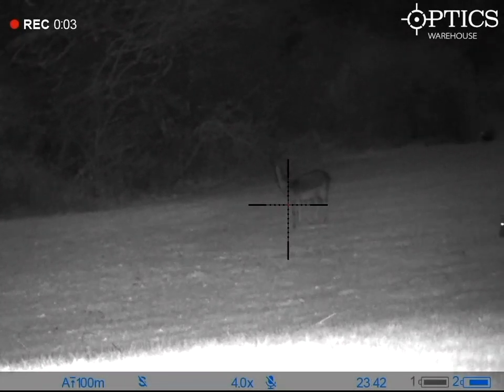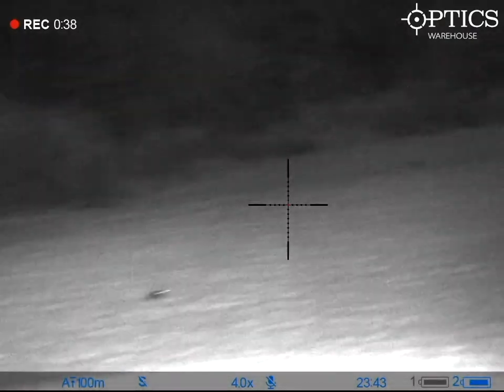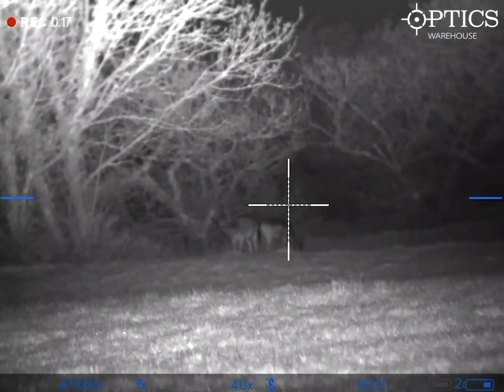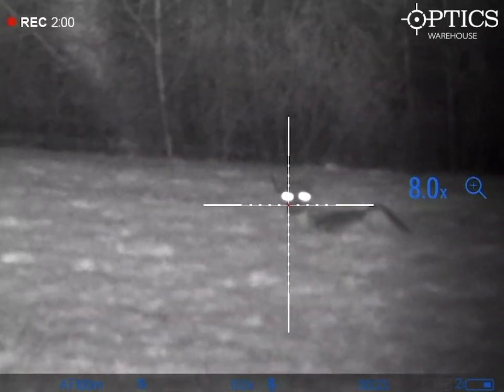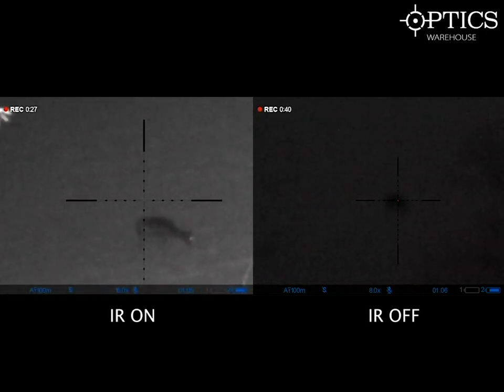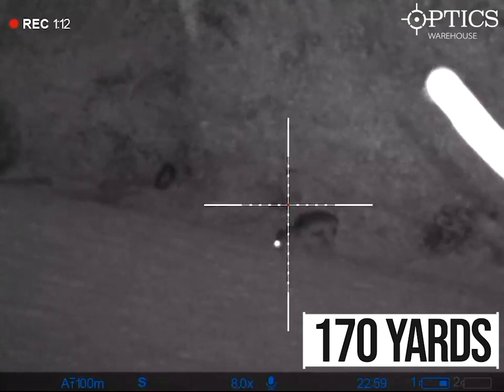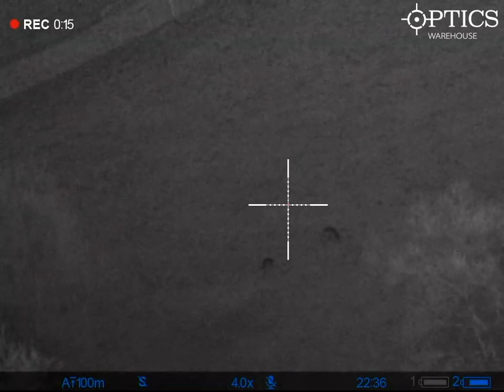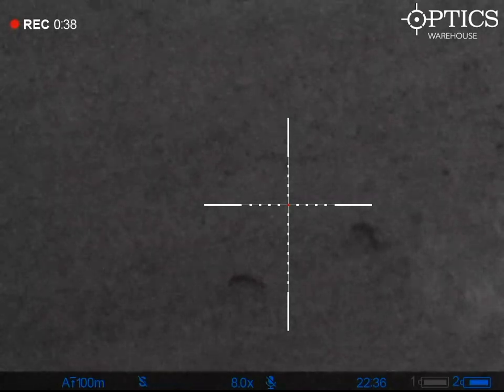Extended Digex N450 Footage With Voice Over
Some more test footage from the new Digex N450. Keep an eye out for more footage and nightvision comparisons in the near future!